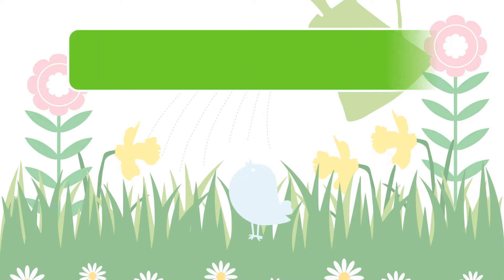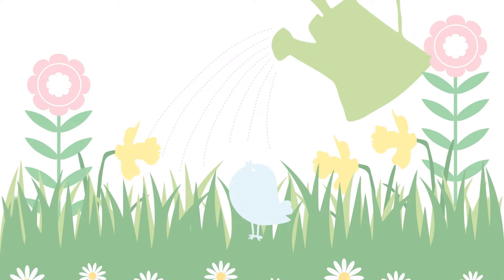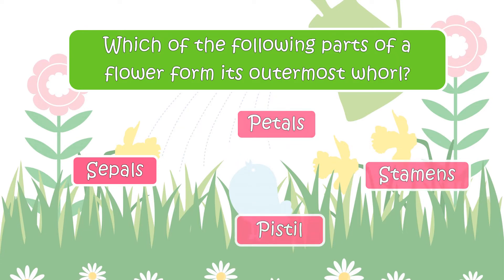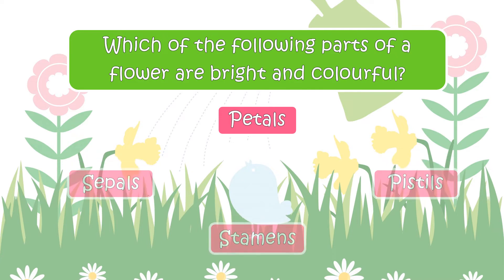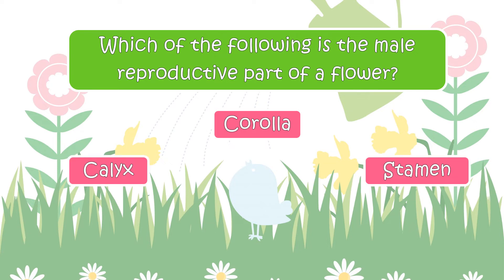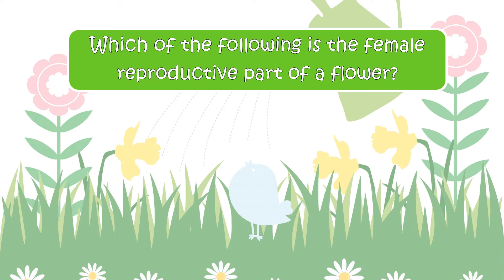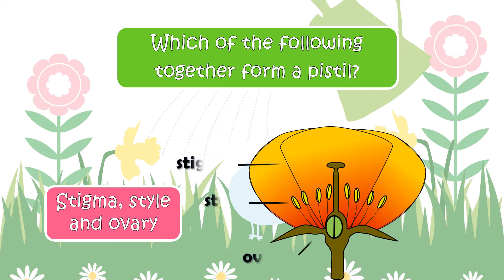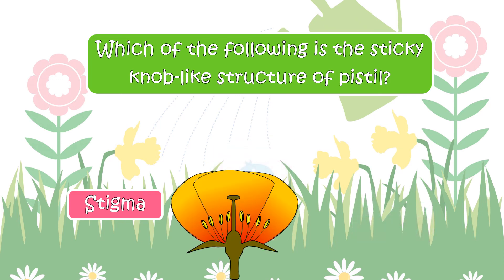Quiz on Parts of a Flower | Science for Kids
Assessment forms an important part of learning.
This video comprises of simple multiple choice questions on Parts of a Flower. It will help kids asses their knowledge related to the topic.
to learn about parts of a flower.